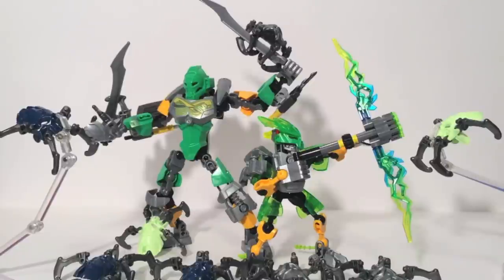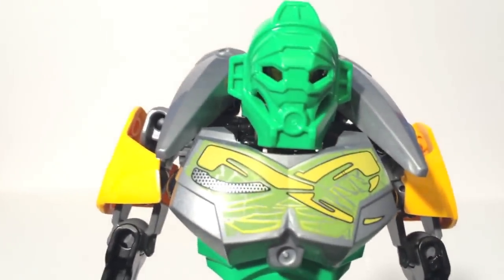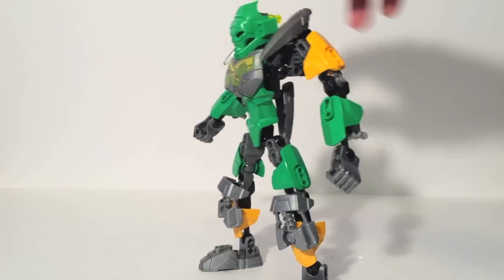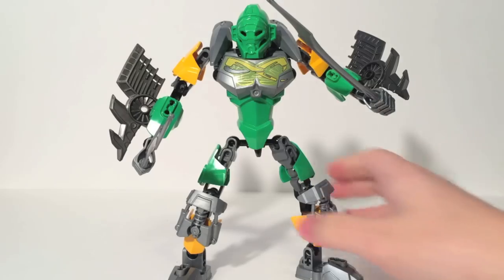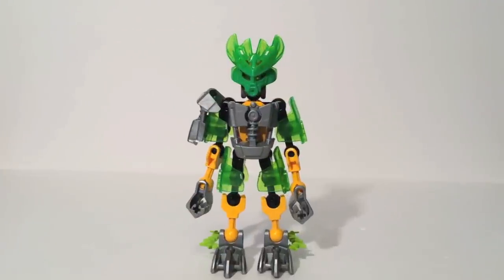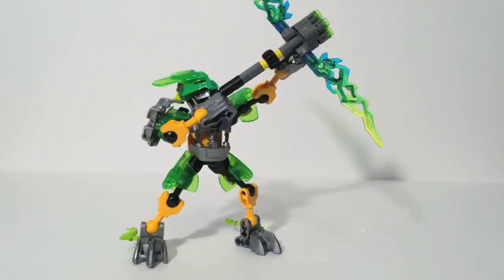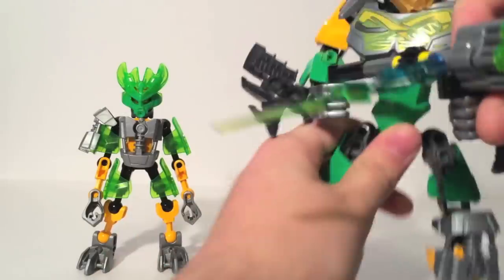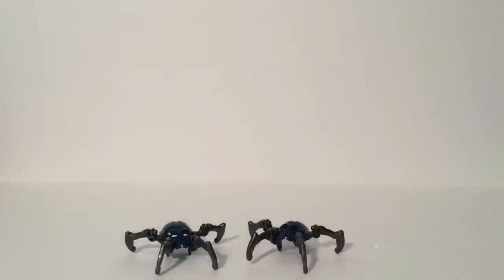Soundout Review - Bionicle Week Day 5 - Lewa and Protector of Jungle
Bionicle is officially released and on this fifth day of reviews, I say "Welcome to the Jungle" as we look at Lewa, the Master of Jungle and the Protector of Jungle!